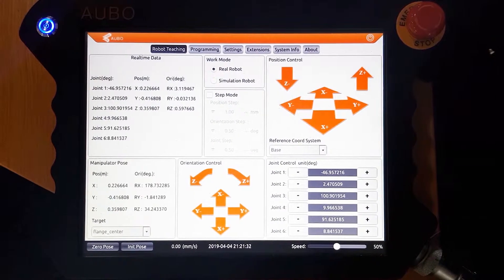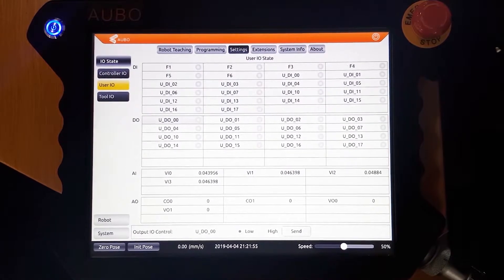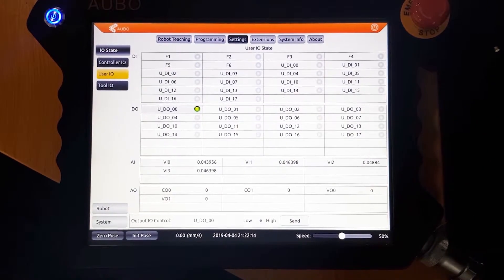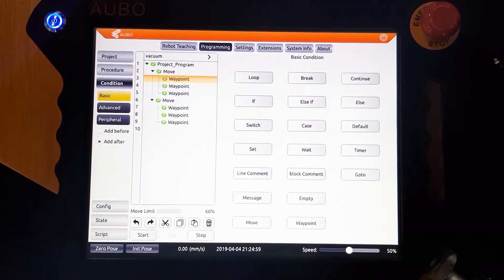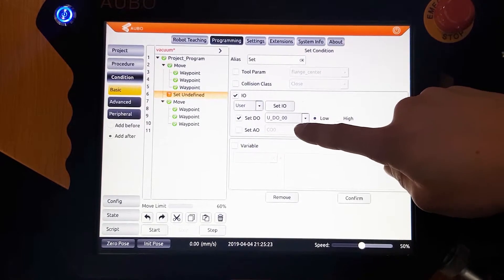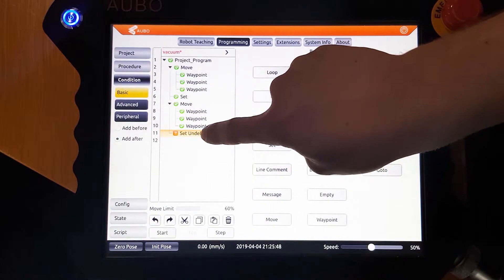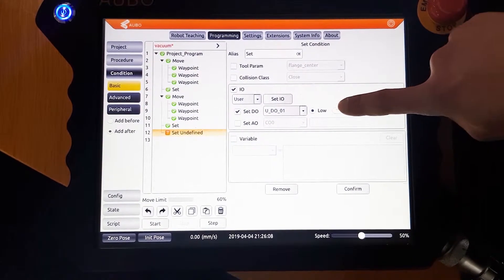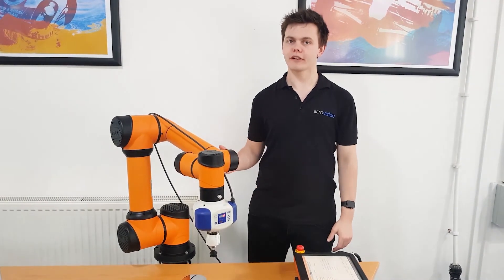How to setup a Vacuum Gripper with an AUBO-i5 Cobot